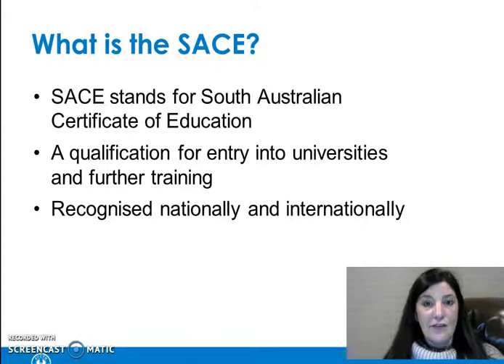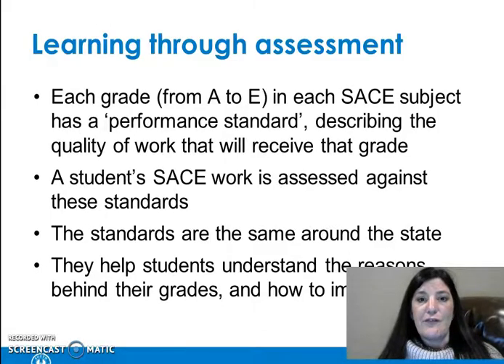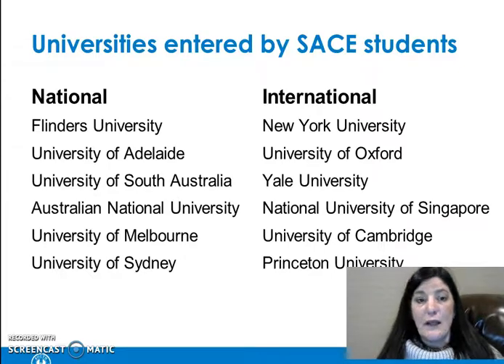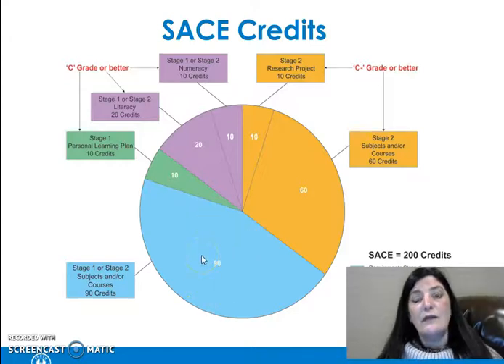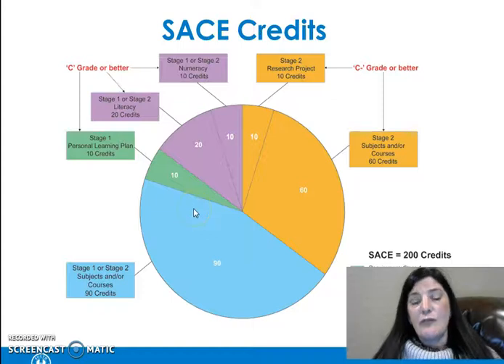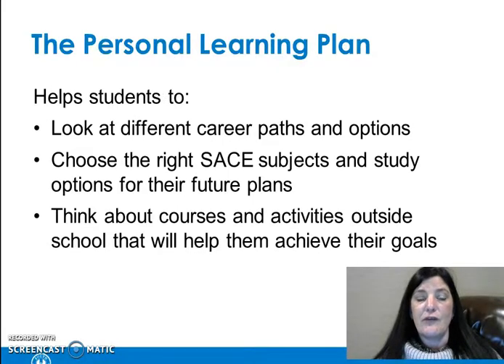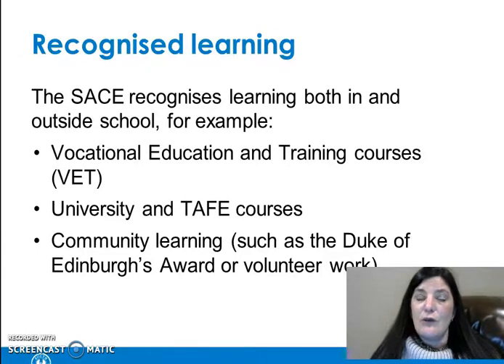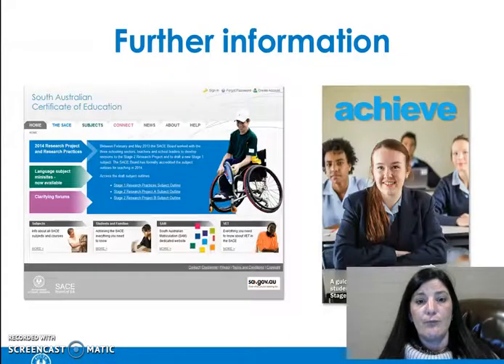SACE Explanation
15 minute video that explains how SACE is completed and what the SACE pathway might look like.